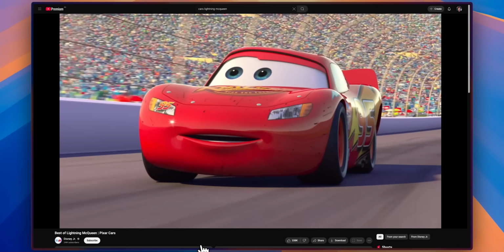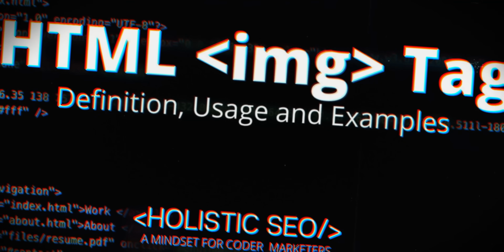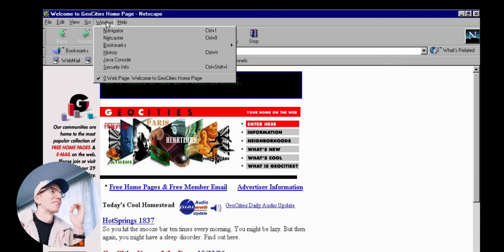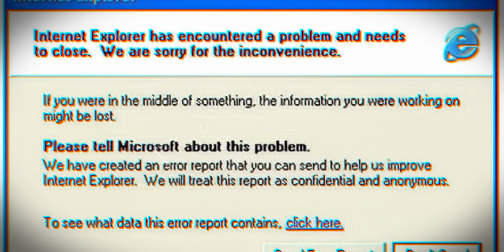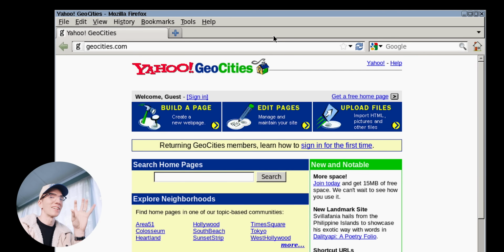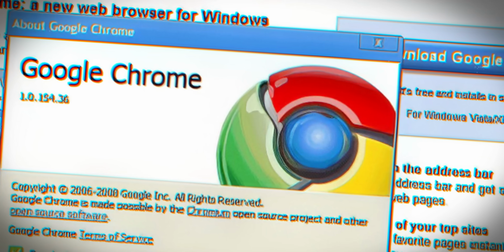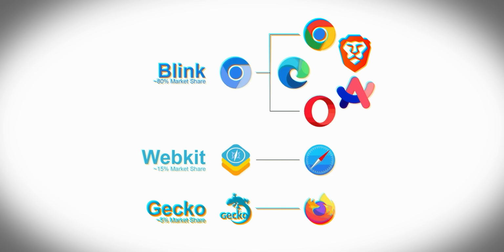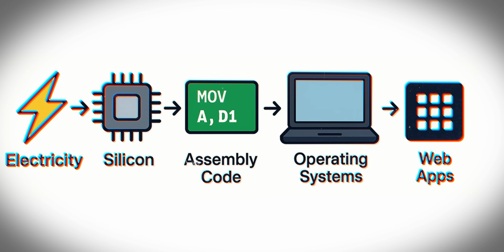I Tested 30 Years of Web Browsers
We spend all our time looking at web browsers but I've never stopped to ask... where did they come from? And where did they go? Where did they come from...

Huge shoutout to @kengreeff-codes for schooling me on browser engines! Check out the app our team is building